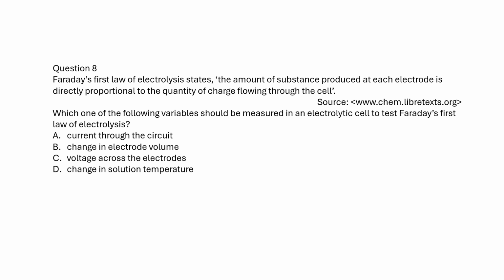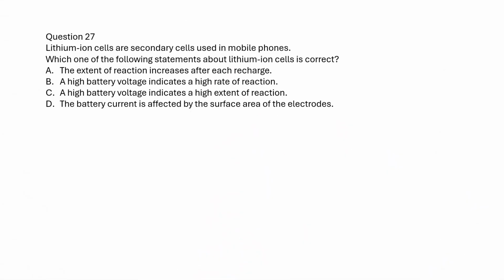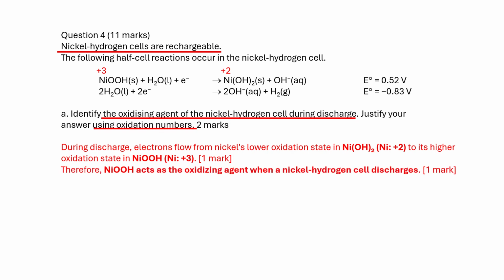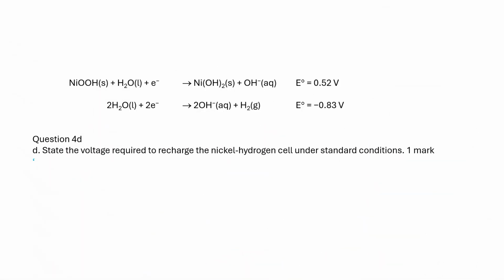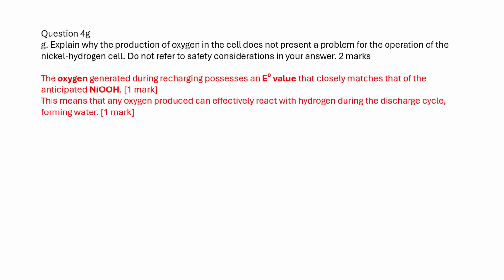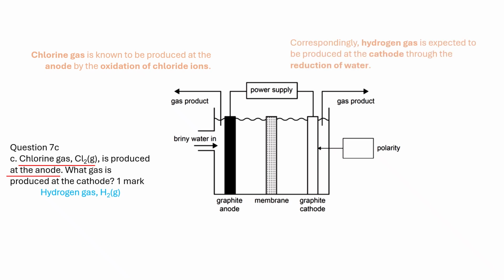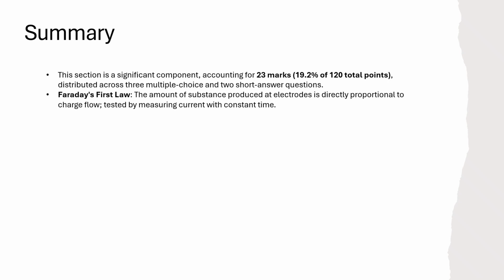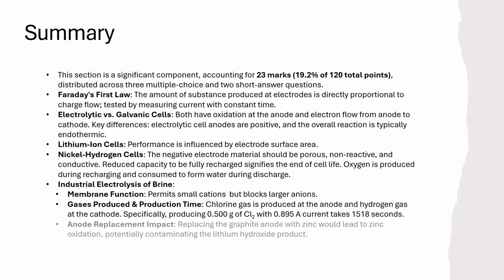2024 NHT Chemistry Electrolysis and rechargeable cells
This section is a significant component, accounting for 23 marks (19.2% of 120 total points), distributed across three multiple-choice and two short-answer questions.
Faraday's First Law: The amount of substance produced at electrodes is directly proportional to charge flow; tested by measuring current with constant time.
Electrolytic vs. Galvanic Cells: Both have oxidation at the anode and electron flow from anode to cathode. Key differences: electrolytic cell anodes are positive, and the overall reaction is typically endothermic.
Lithium-Ion Cells: Performance is influenced by electrode surface area.
Nickel-Hydrogen Cells: The negative electrode material should be porous, non-reactive, and conductive. Reduced capacity to be fully recharged signifies the end of cell life. Oxygen is produced during recharging and consumed to form water during discharge.
Industrial Electrolysis of Brine:
Membrane Function: Permits small cations  but blocks larger anions.
Gases Produced & Production Time: Chlorine gas is produced at the anode and hydrogen gas at the cathode. Specifically, producing 0.500 g of Cl2​ with 0.895 A current takes 1518 seconds.
Anode Replacement Impact: Replacing the graphite anode with zinc would lead to zinc oxidation, potentially contaminating the lithium hydroxide product.